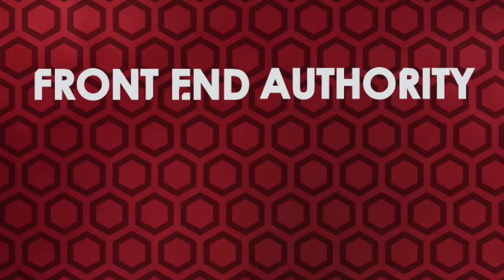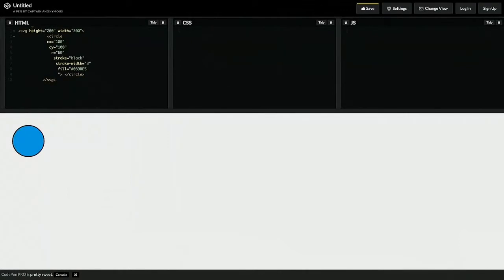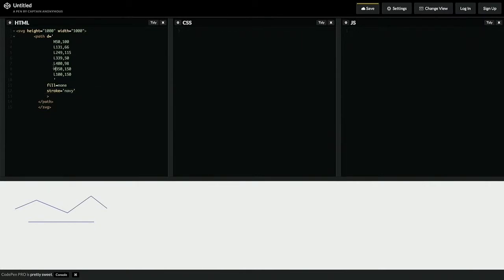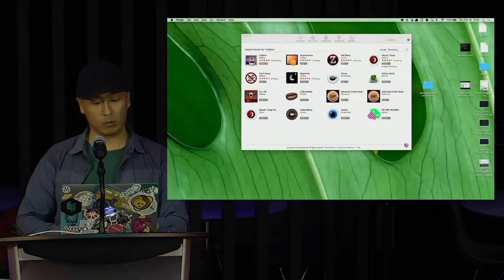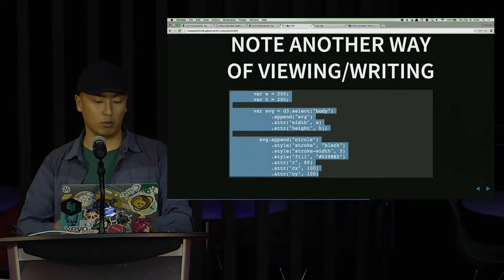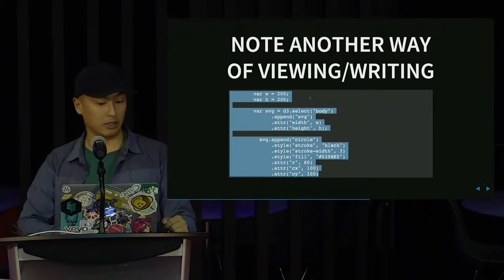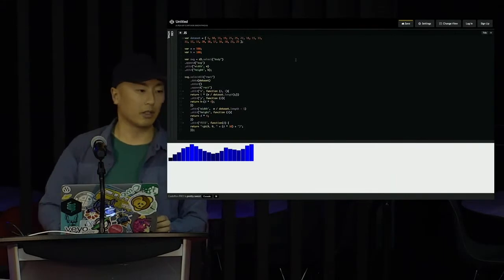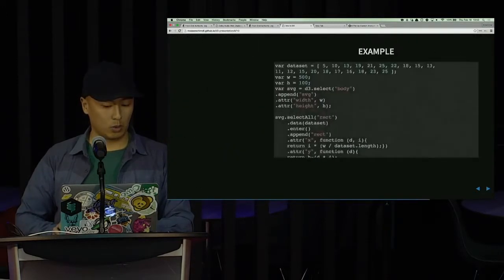Intro to SVG and Data Visualization with D3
In this talk, Brandon Wong introduces the group to SVG and the data visualization tool: D3

ABOUT FRONT END AUTHORITY: Front End Authority promotes the ongoing education of front end technologies. Part digital, part physical, we aim to bring like-minded pros and learners together to share knowledge, make connections, have some beers, and stay up to date on the constantly changing world of Front End Web Development.

Visit us at http:/./FrontEndAuthority.org

Planning Center (PlanningCenterOnline.com): Revolutionary Applications for your growing church. Planning Center hosted this event in their awesome space. Give them a shout on Twitter @planningcenter